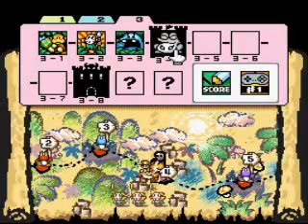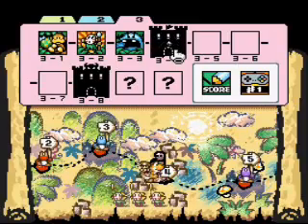Let's Play Yoshi's Island - Part 22 (The Frog Murderer)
Hey, he was just trying to eat us. Why did we have to kill him?

BECAUSE IT'S FUNNY